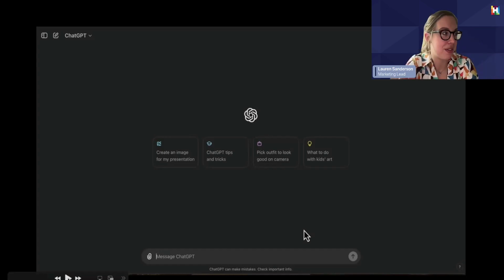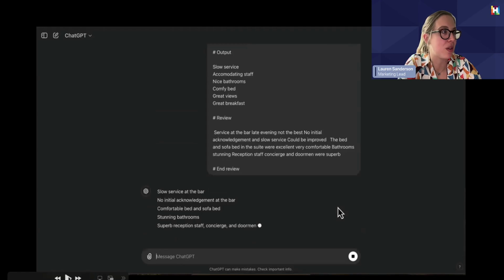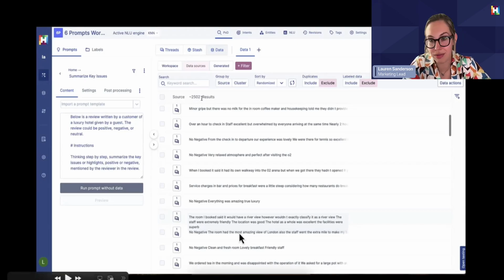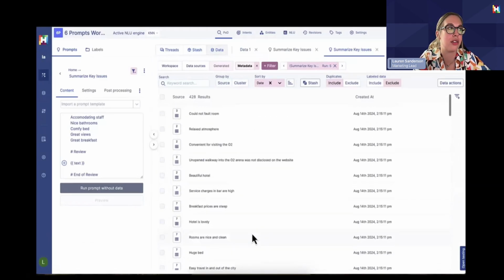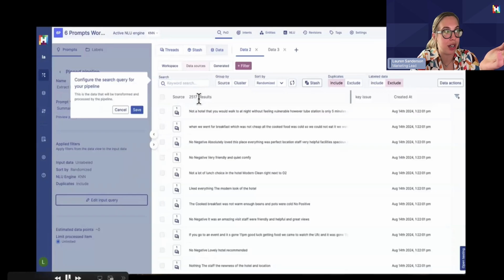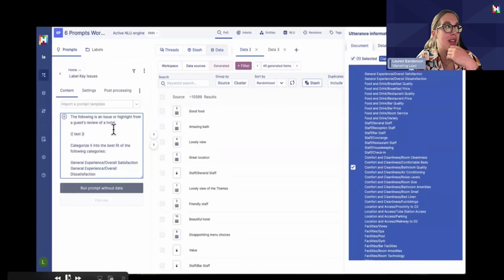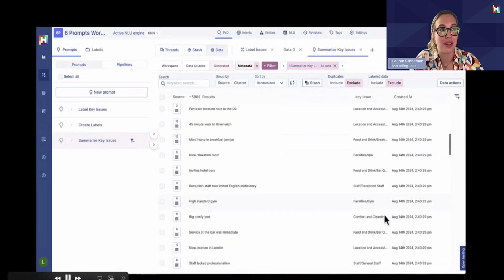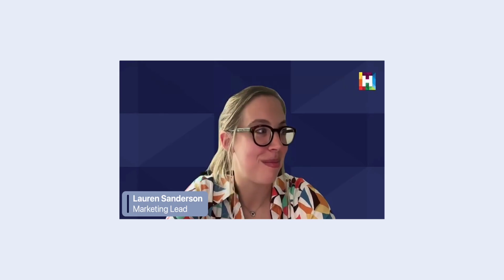Extracting Key Issues from Customer Reviews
How to build a prompt to extract customer feedback and run it across 2500+ reviews to surface trends. An outtake from our recent webinar, 6 Prompts for CX Teams.